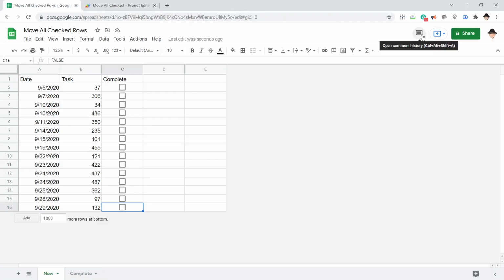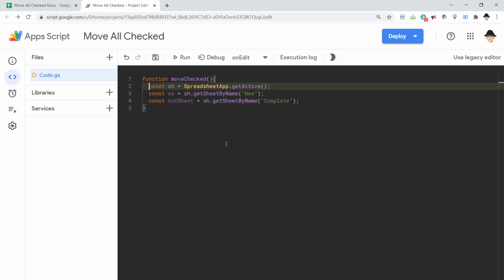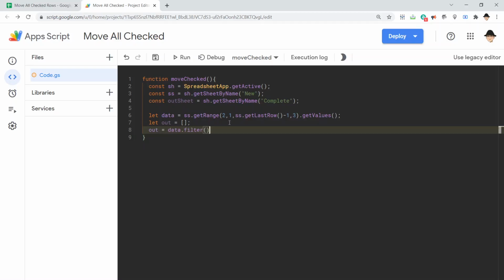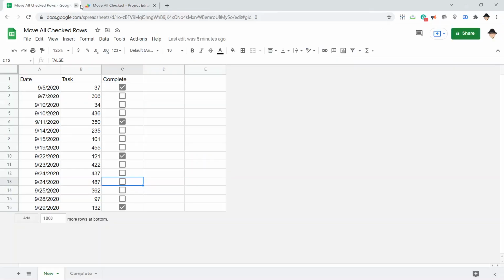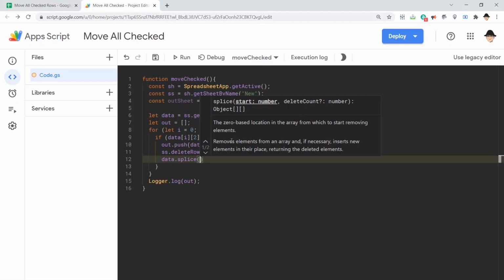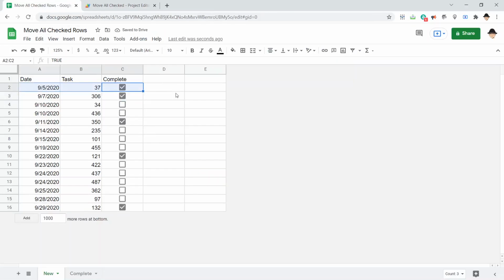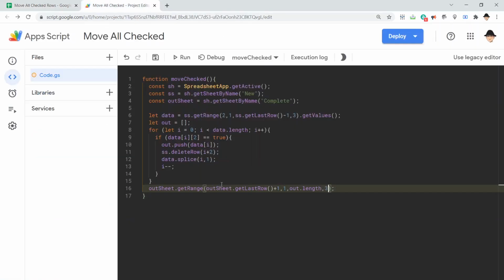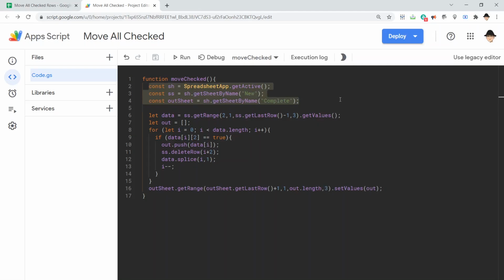Move All Checked Rows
How to move all checked rows to another tab.
Important notes:
* Keep your math correct when iterating through the data array, deleting items from the Sheet, and deleting items from the array

Sheet (to copy from File then "Make a copy")

Script:
function moveChecked(){
  const sh = SpreadsheetApp.getActive();
  const ss = sh.getSheetByName("New");
  const outSheet = sh.getSheetByName("Complete");

  let data = ss.getRange(2,1,ss.getLastRow()-1,3).getValues();
  let out = [];
  for (let i = 0; i 'less_than_sign' data.length; i++){
    if (data[i][2] == true){
      out.push(data[i]);
      ss.deleteRow(i+2);
      data.splice(i,1);
      i--;